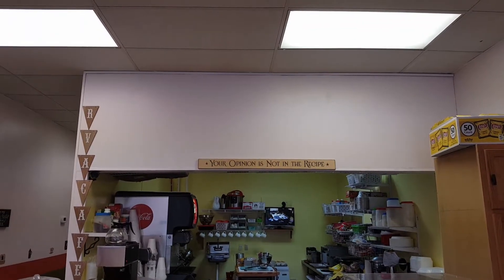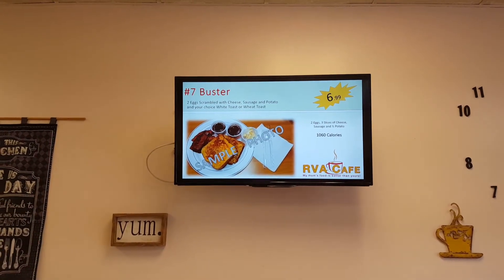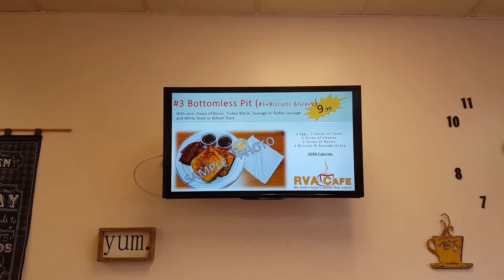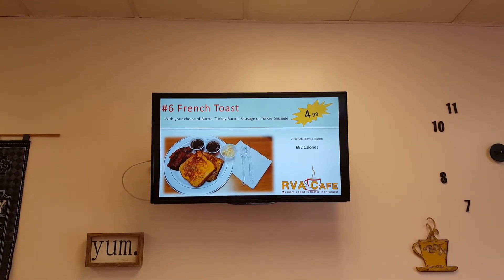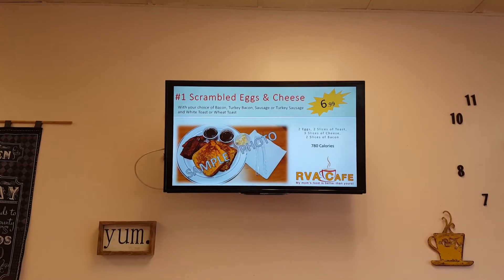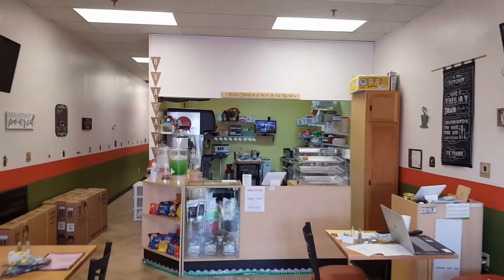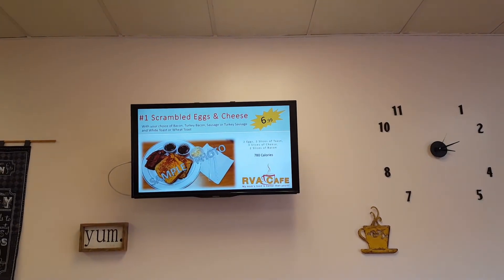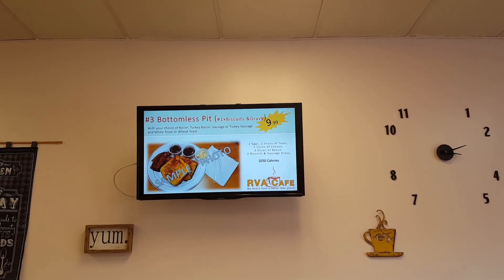Rasrpberry Pi based restaurant menu signage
Using power point to build endless loop presentation to function as a restaurant menu board. Version 1.0